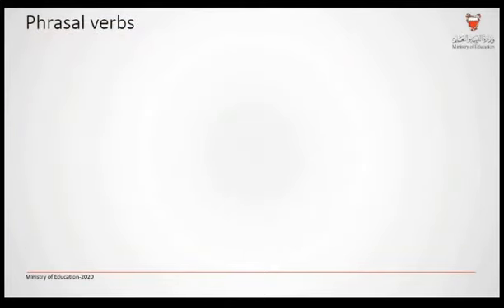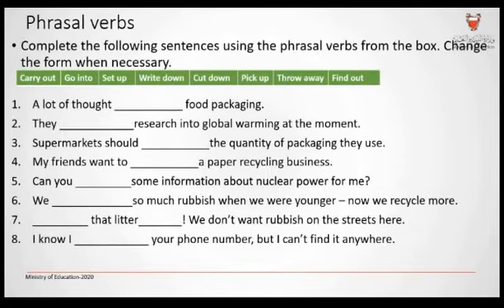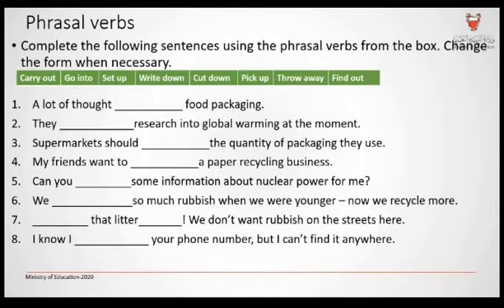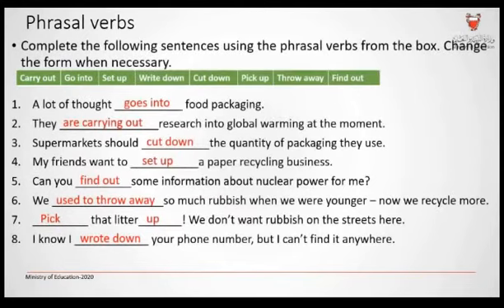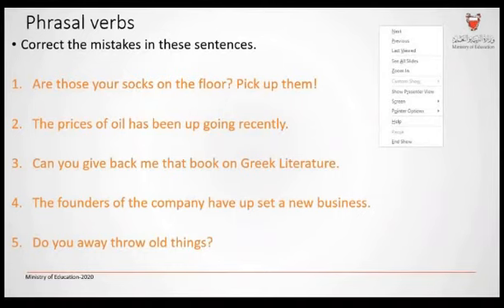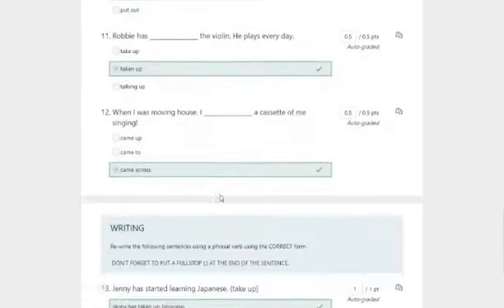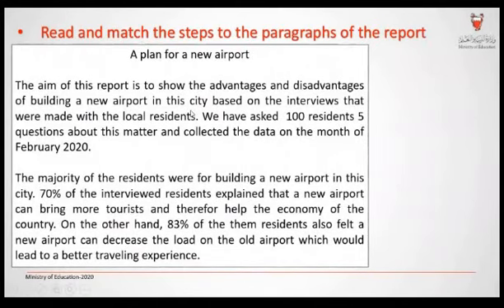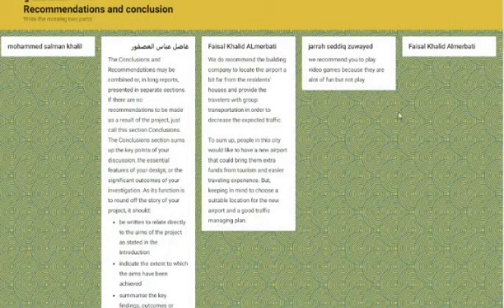بث انج 102 تييمسز يونت 11 13 4 2021